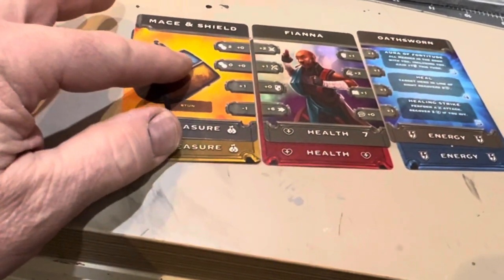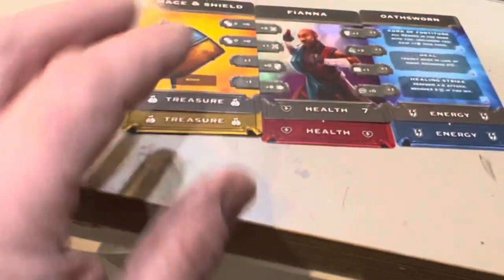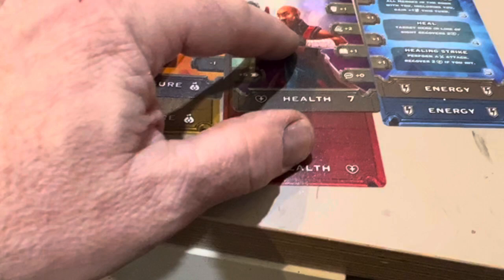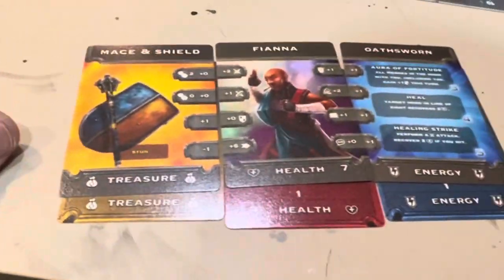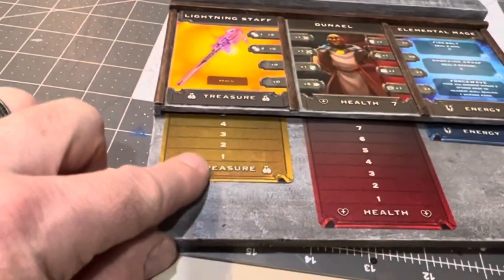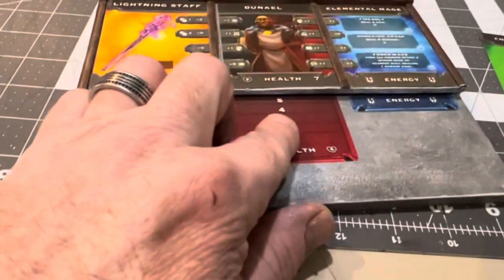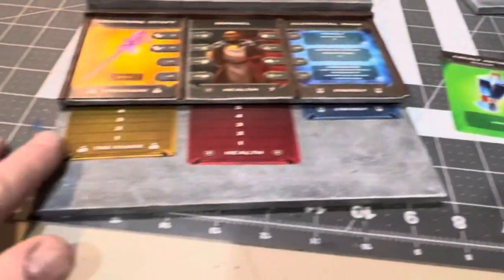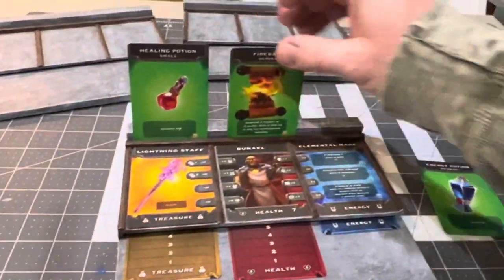Deck Box Dungeons character Dashboards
I made these out of foam. …loving the game but man, did I need a way to keep the cards organized! 😅